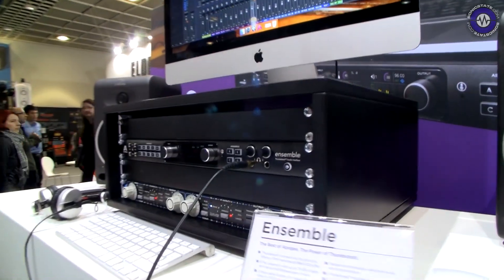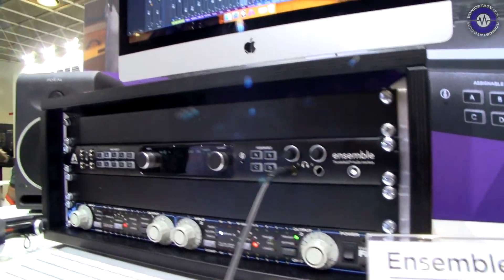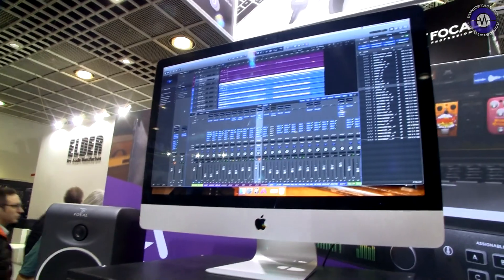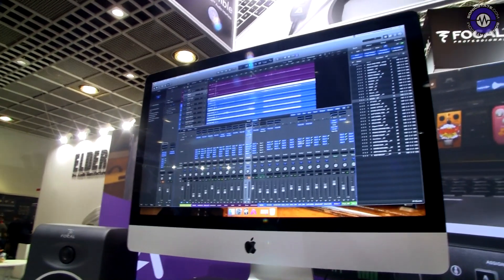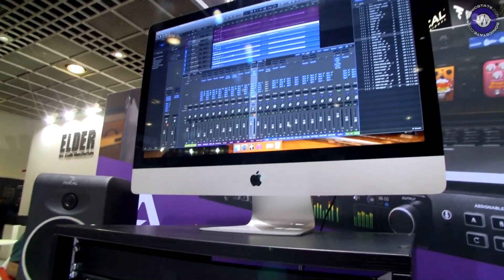MESSE 2015: Connect Up To Four Apogee Ensembles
MESSE 2015: Connect Up To Four Apogee Ensembles Apogee announces multi-unit support for Ensemble Thunderbolt Audio Interface